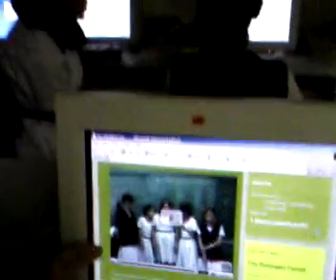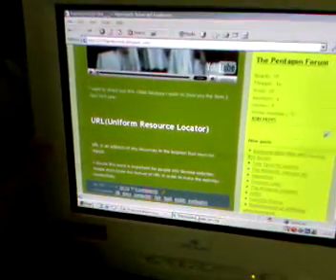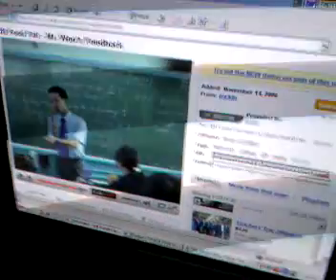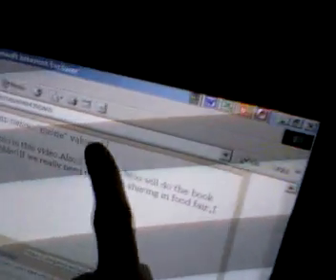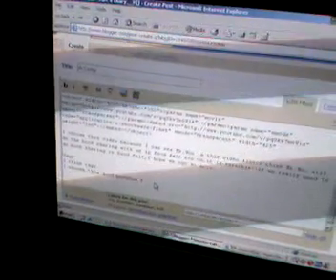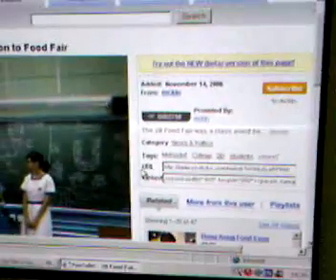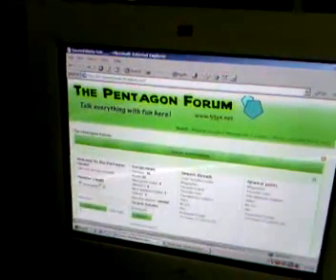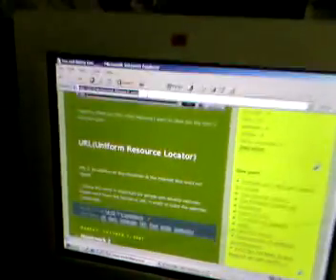Computer Literacy - Vocabulary Self-Collection Strategy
Students should become familiar with Web 2.0 technologies; furthermore, and perhaps most importantly, students should understand the technical vocabulary associated with the reading in this content area; hence, though students enjoyed browsing the videos and then adding them to their blogs, they also had to complete a vocabulary self-collection strategy assignment for which the students had to select a  significant YouTube vocabulary word, define it without a dictionary and then state why they chose the word for the class to learn; indeed, the students appreciated this lexical empowerment.